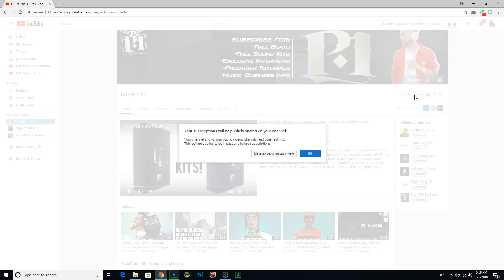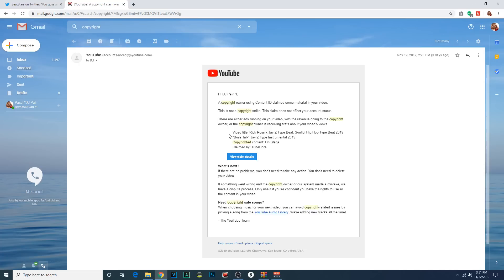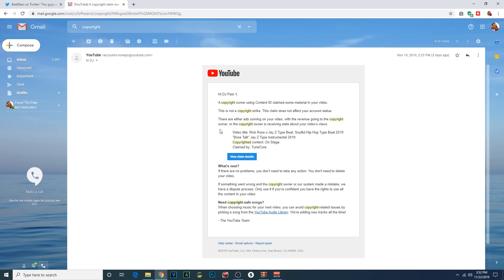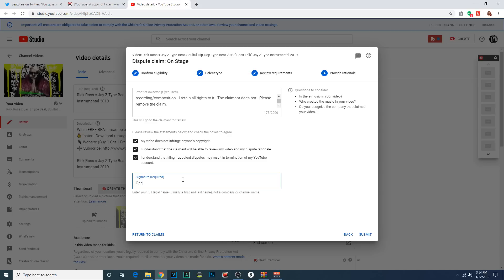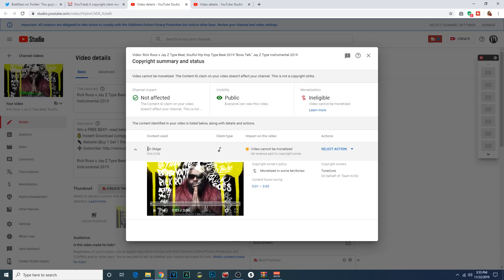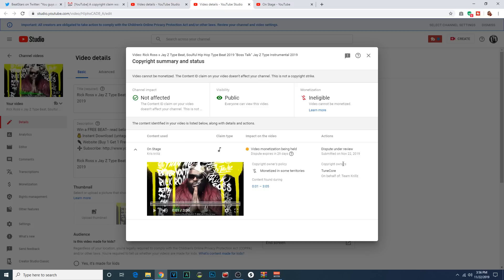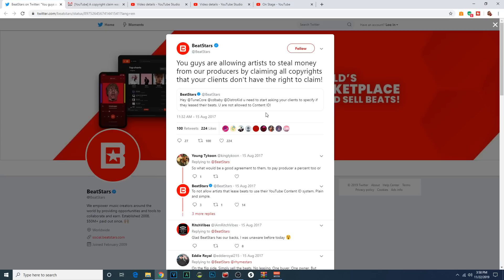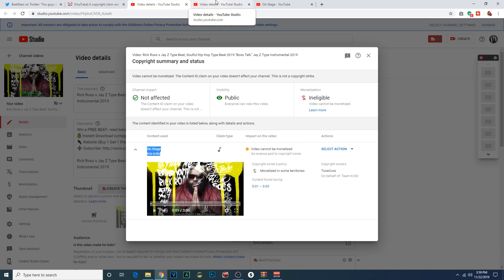The Problem With Uploading Beats to YouTube: How I Deal With Copyright Claims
When I upload beats to YouTube, I get copyright claims, which means another person is taking my content ID money. This is how I deal with them AND how I learned to track my beat leases and actually get paid when a rapper steals my beats.